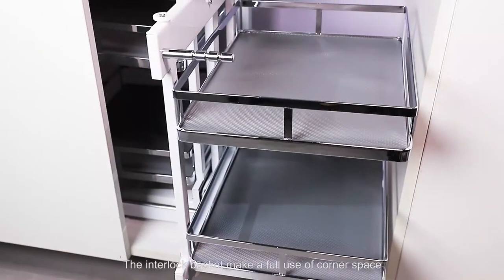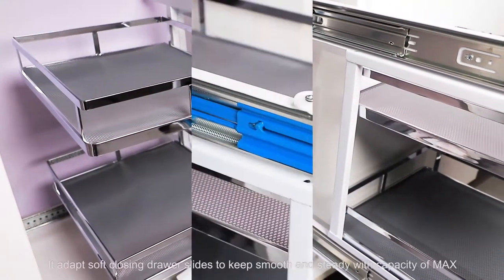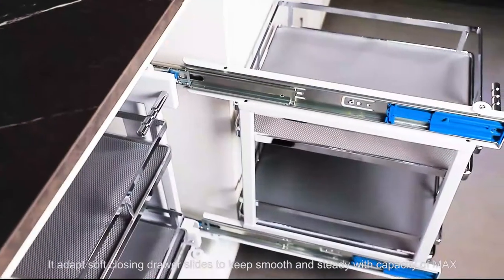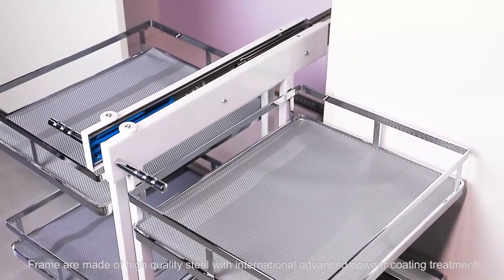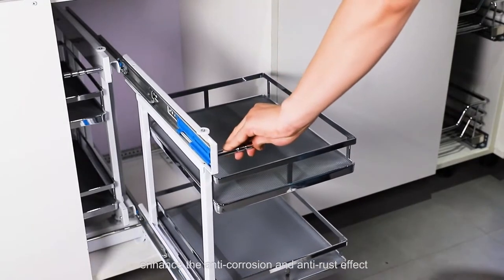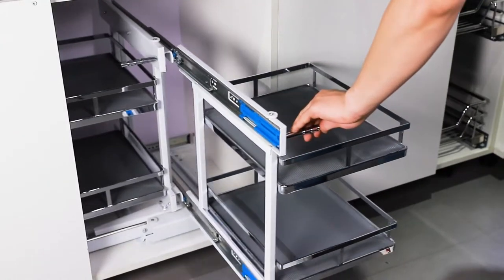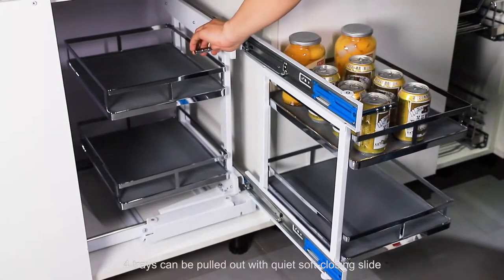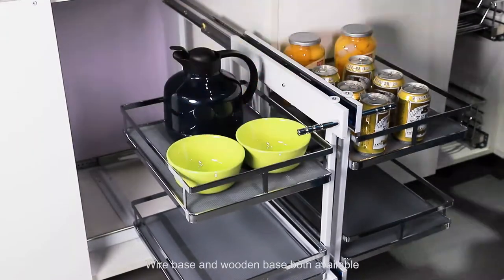Magic corner organizer in kitchen cabinet